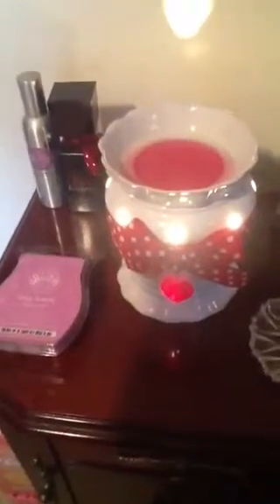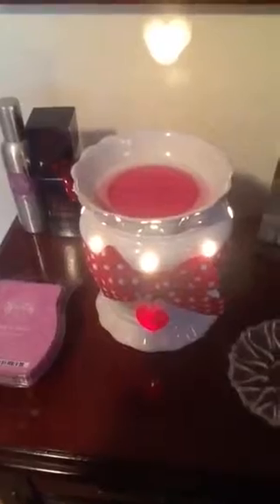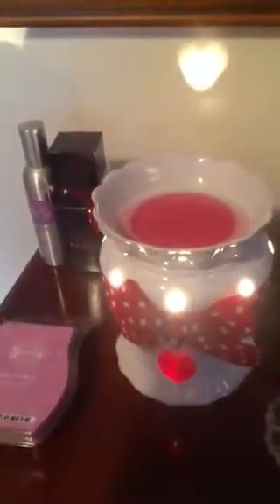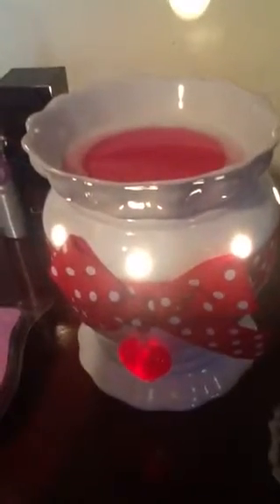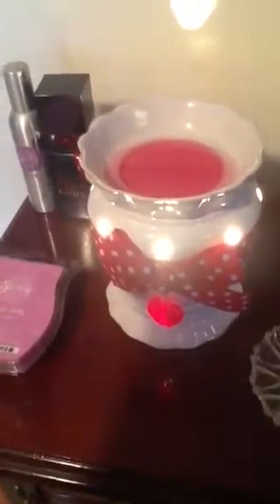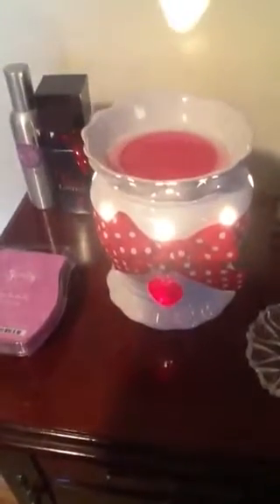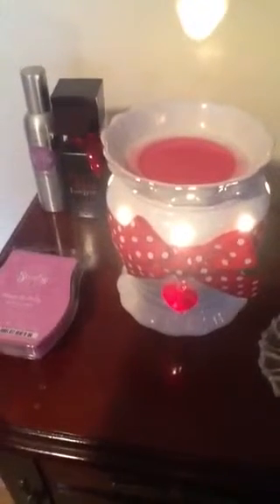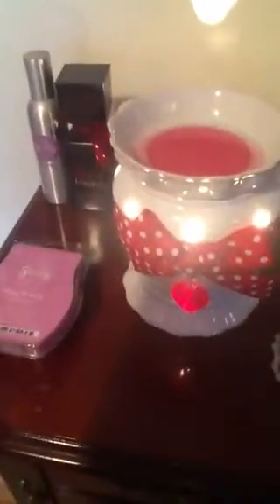Melting Now (Happy Go Lucky) Scentsy.